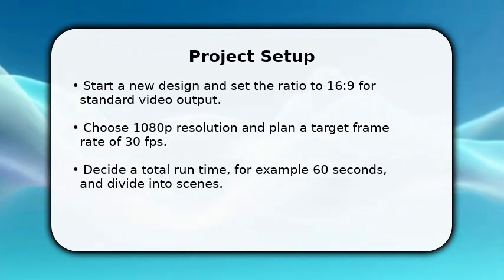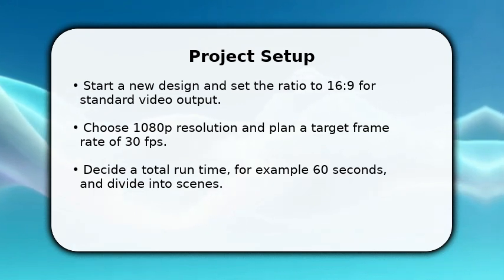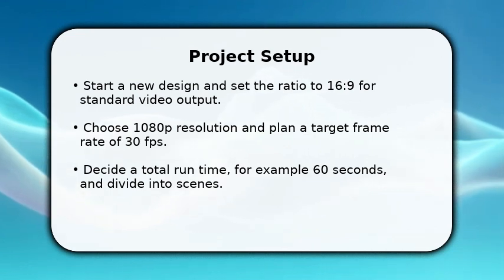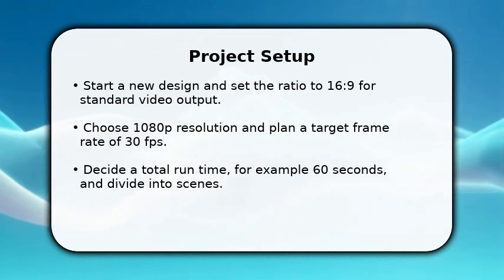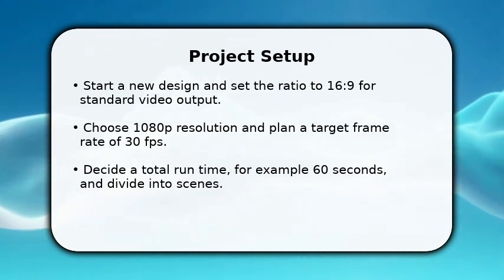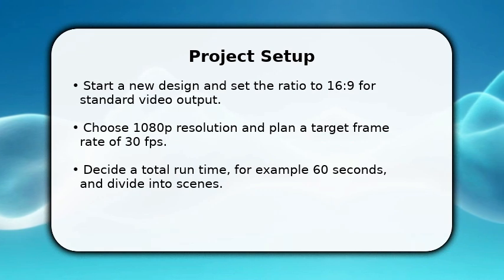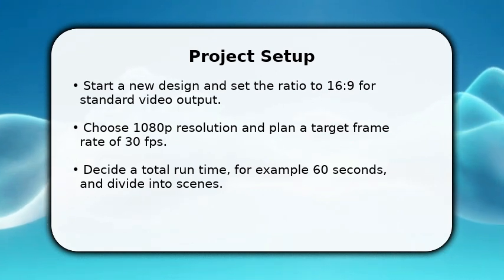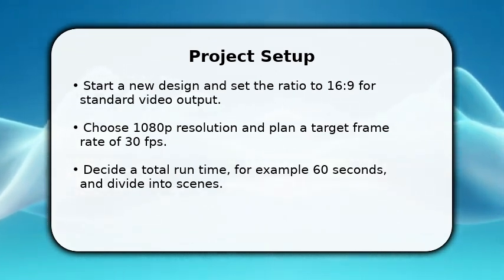How to Use Canva for Making Videos (only Way)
How to Use Canva for Making Videos (only Way) | 🔒 Surfshark VPN Deal — Stay private and secure. $1.99/mo + 3 Months Free ▸

Learn the essential steps to create engaging videos using Canva, a user-friendly design tool. This guide covers selecting templates suited for video content and customizing them with vibrant visuals and typography.

Canva, video creation, design template, visual storytelling, typography in videos, vlog tutorial Canva, creating engaging videos on YouTube, using design tools for video production, customize your vlogs with Canva, best practices for making videos